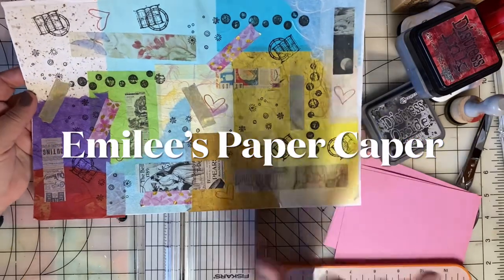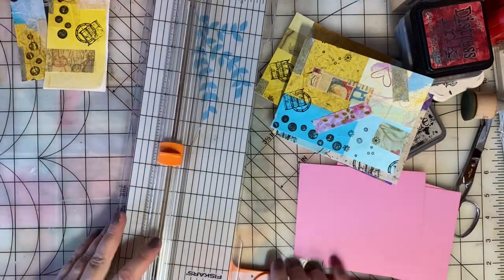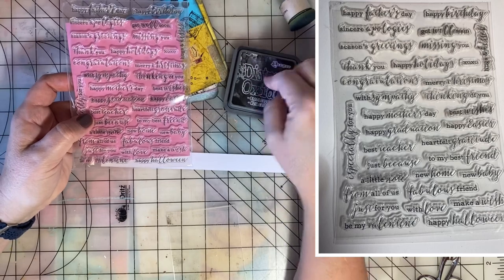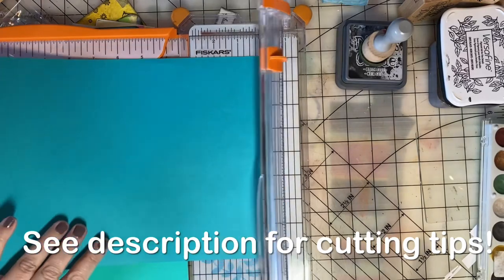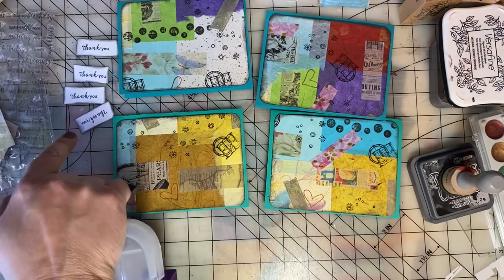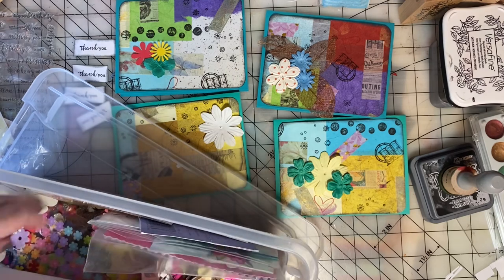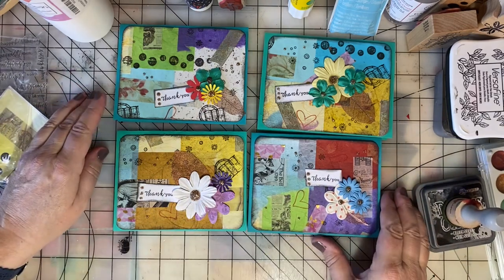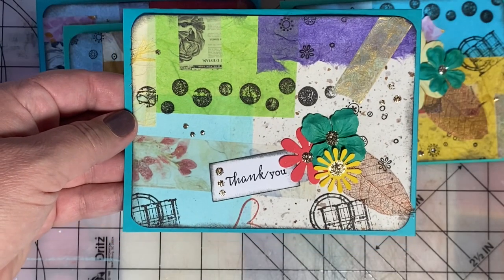Card Making with Master Boards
StampingSunday is an open collaboration hosted by @thelmahall2593. This week, I'm using the master boards I stamped on last week to create card fronts!

- Card Sentiment Stamps
- Black Soot Distress Oxide
- VersaFine Ink Pad
- ATG Adhesive Applicator Gun
- Adhesive Refills
- Ink Blending Tool
- Art Glitter Glue starter set
- Refill Bottle Art Glitter Glue